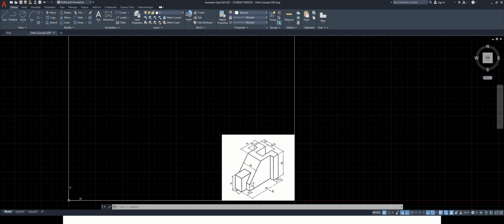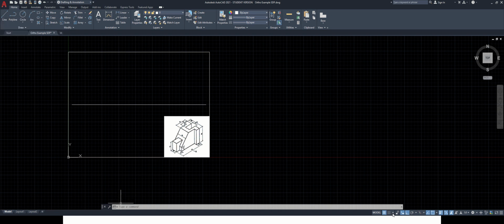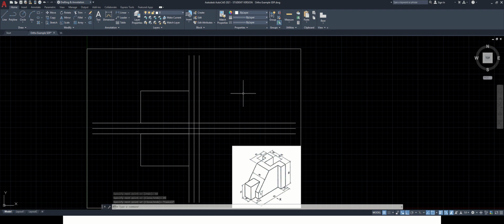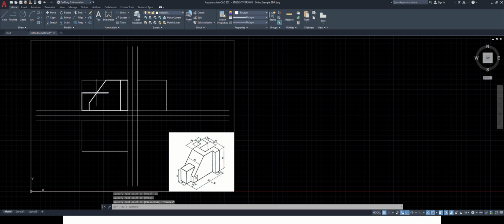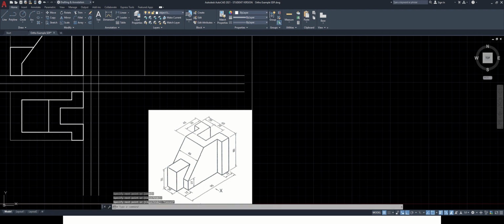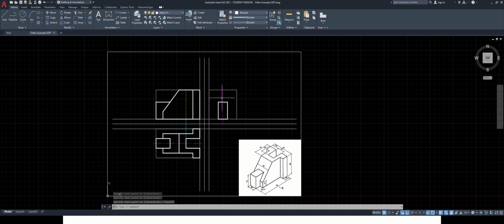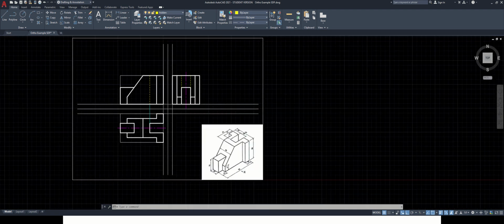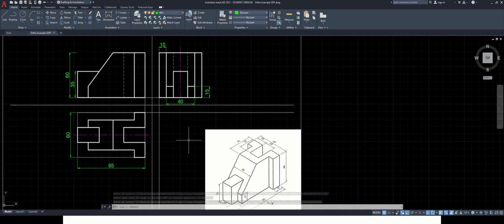Orthographic projection using AutoCAD2021 Student Version